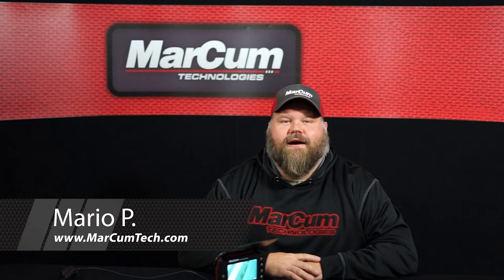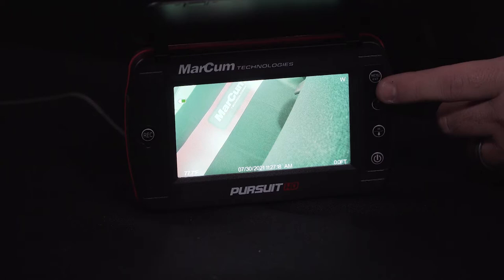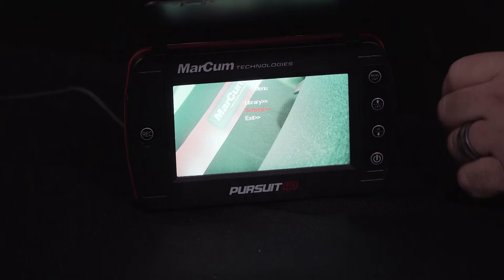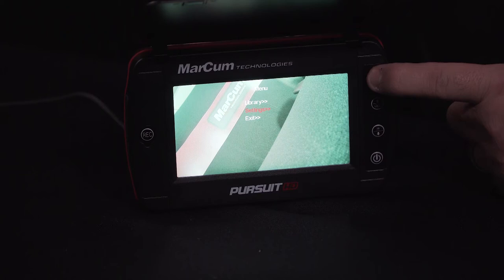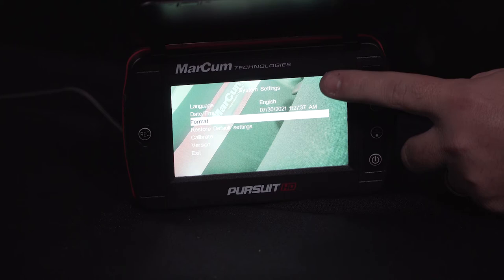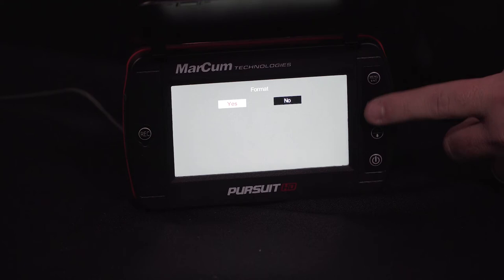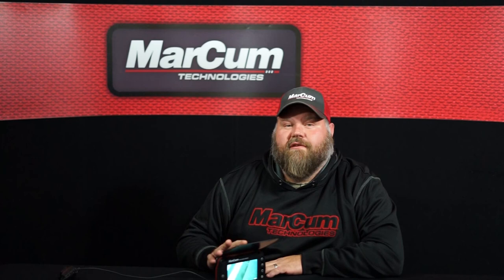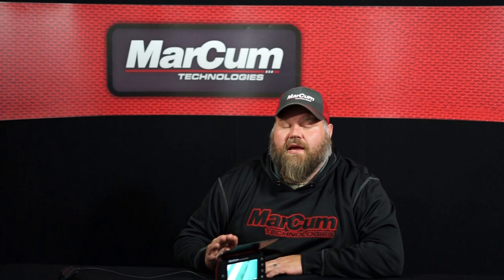How to format your micro sd chip in your Pursuit HD